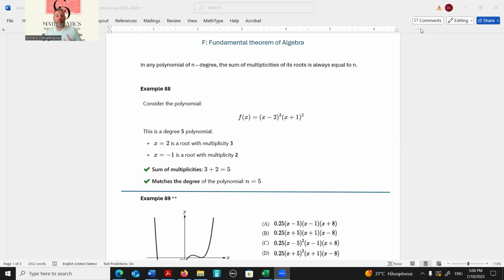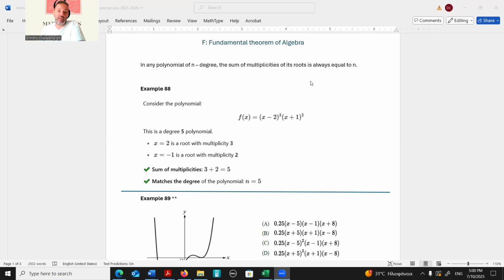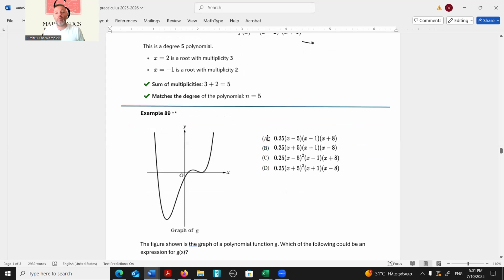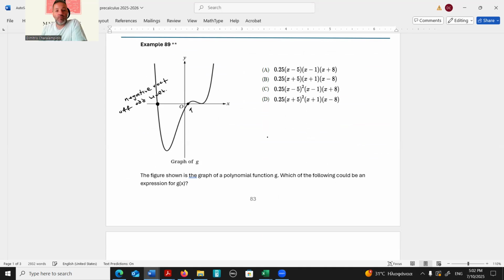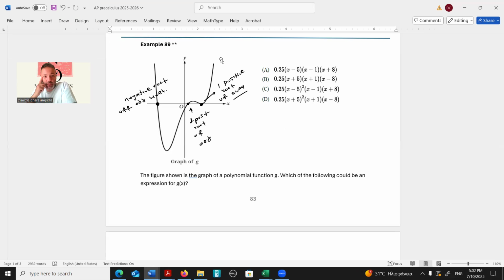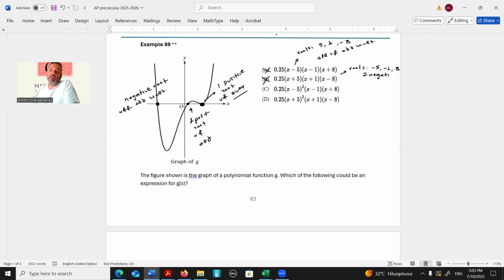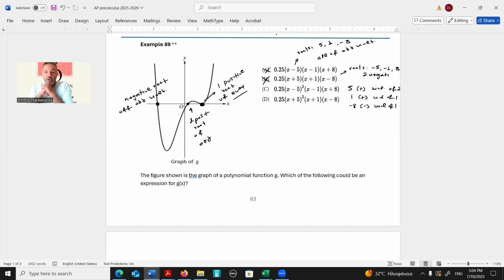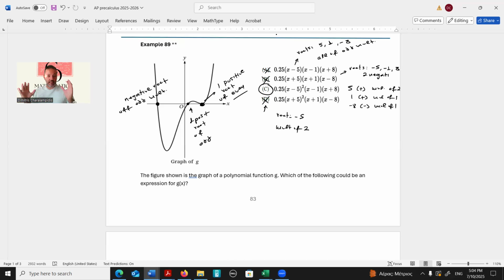033 Fundamental theorem of Algebra